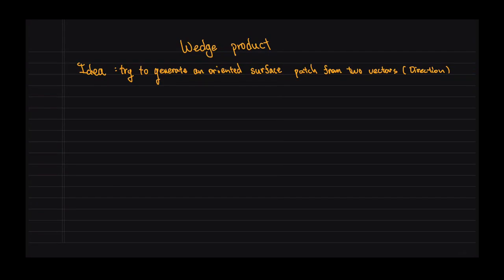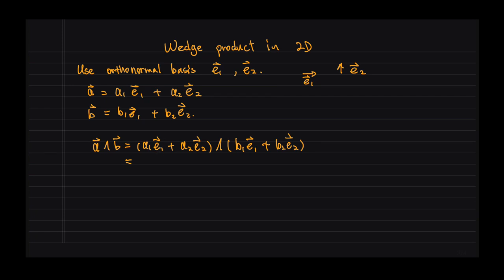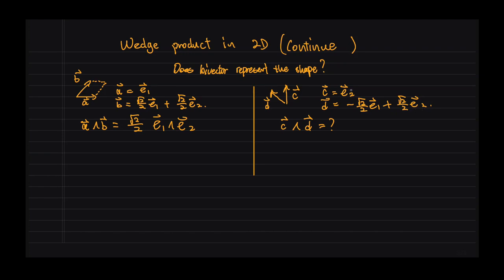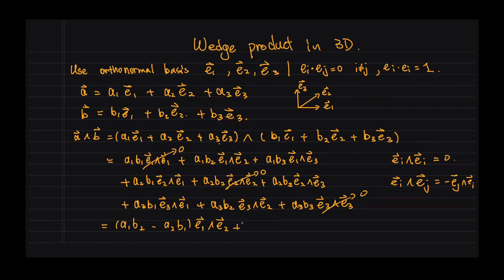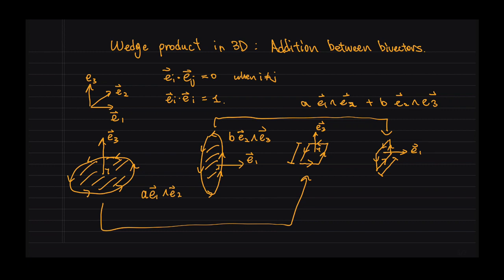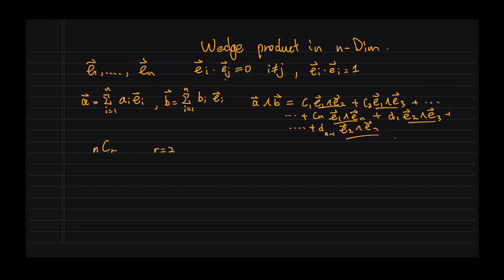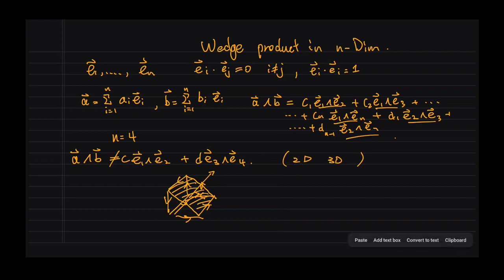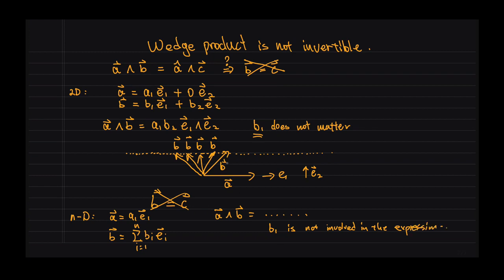VGA03: Wedge product - generate an oriented surface patch from two vectors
Contents of this video:
00:00 - Wedge product - generate an oriented surface patch from two vectors
05:50 - Wedge product in 2D
16:40 - Wedge product in 3D
31:53 - Wedge product in n-D
42:34 - Wedge product is not invertible

Vector-space geometric algebra is sometimes called vanilla geometric algebra because it is the most basic geometric algebra one can start with.

and share what I have learned on youtube.

It motivates me to learn and share more when people think my sharing is valuable.